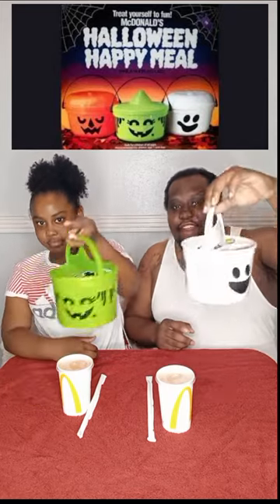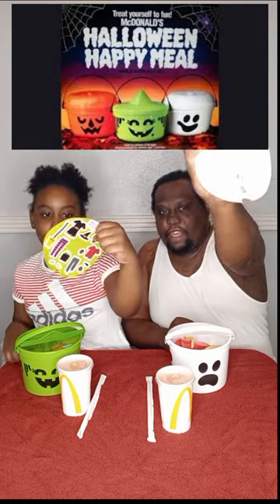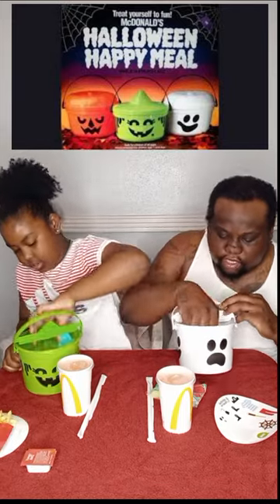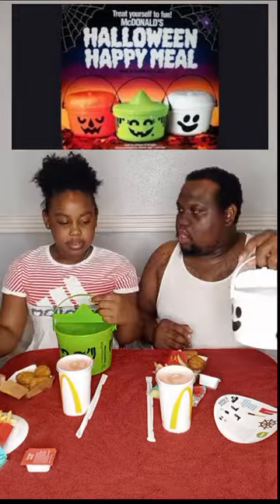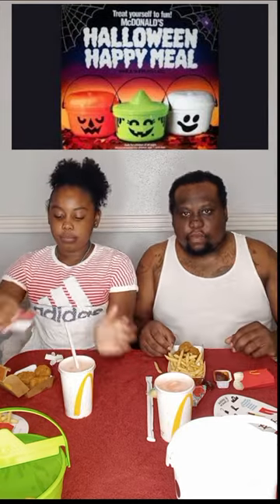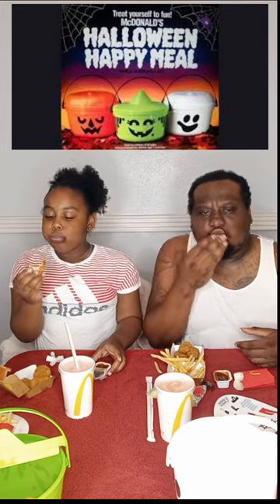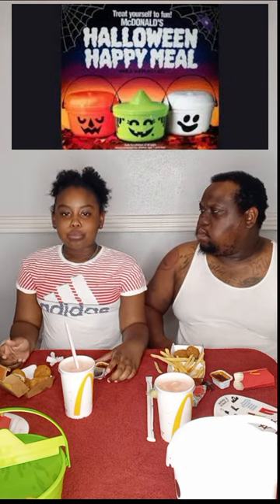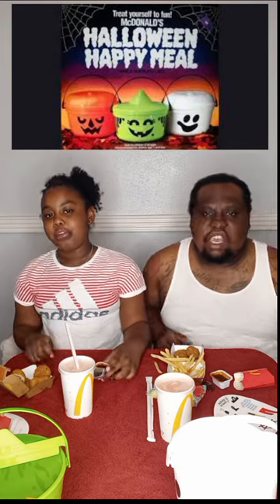Mcdonald's Halloween Happy Meal Bucket Review 🎃